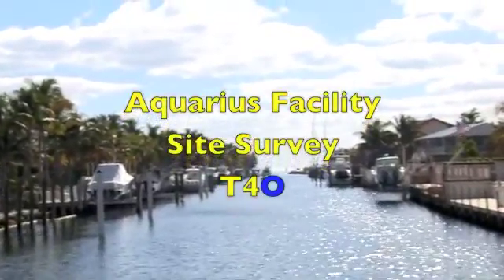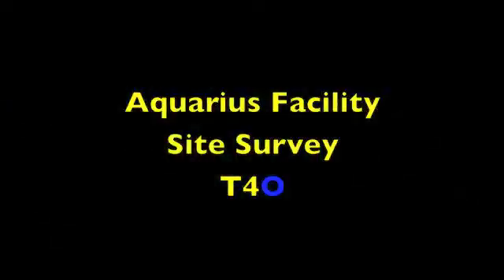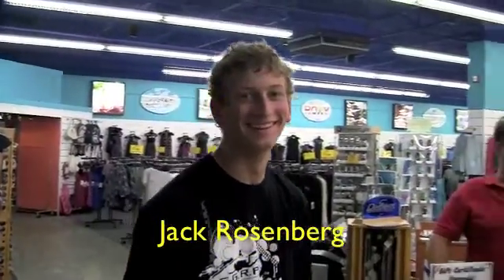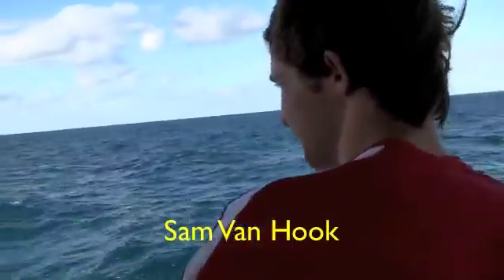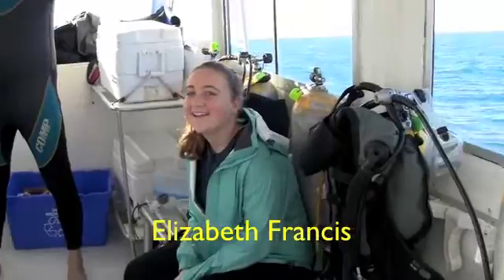Teens4oceans Aquarius Reef Base Survey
Teens4Oceans (T4O) is a coalition of students, scientists, and non-profit organizations whose mission is to increase our understanding of America's ocean heritage through student-driven research and conservation. Teens4oceans's goal is to empower our next generation to become impassioned stewards for their oceans through science research, inquiry-based learning, and philanthropic initiatives.

In addition to working with schools around the nation to identify problems and research questions associated with local watersheds and coastal marine ecosystems, T4O helps students gain meaningful experiences in the field to address their research and find solutions to identified problems. The organization also designs, deploys and maintains science nodes, comprised of robotic underwater cameras and data acquisition systems in large marine ecosystems unique to the United States. The goal is to allow young students, and the public, to appreciate the rich diversity of organisms and habitats that make up our waterways and coastal systems.

T4O is excited to work with the University of North Carolina Wilmington's Aquarius Reef Base to deploy Reef Cams on the Undersea Habitat at Key Largo, Florida. Students from Kent Denver School formed a T4O crew and surveyed the Aquarius Habitat and surrounding reef on December 16th and 17th of December 2010. Examining the current structural infrastructure will allow the students to design two camera systems that will hopefully be deployed early in the New Year. The Aquarius Habitat offers a unique opportunity for Teens4oceans, as four key elements exist at the research facility that have limited the deployment of a camera on a deep-water reef: security, high-bandwidth network, power, and regular maintenance visits.

In addition to streaming high-definition video from the structure 24/7 anywhere within the local area network, including at the Eco-Discovery Center in Key West and the Key Largo NOAA facility, Teens4oceans will work with its partners to disseminate the content around the nation. The group will build user-generated content and interpretive materials to divulge the beauty and wonder of America's only living reef.